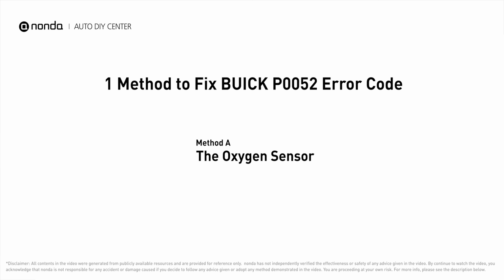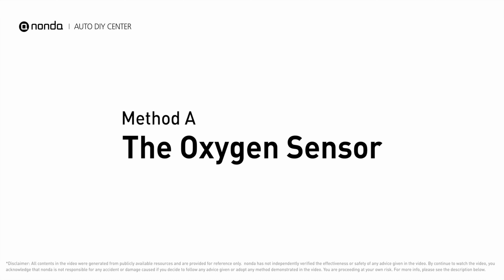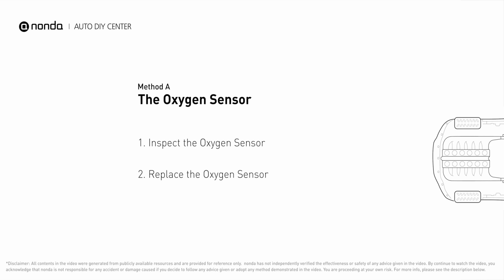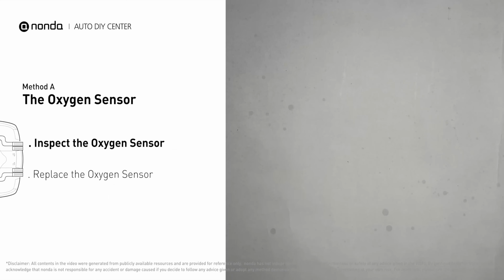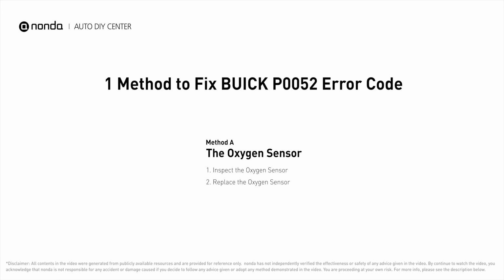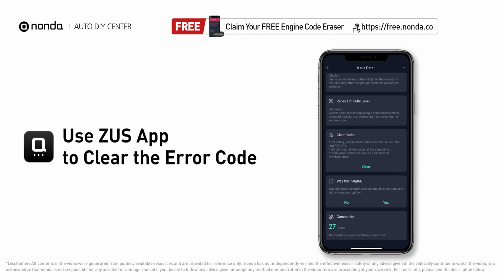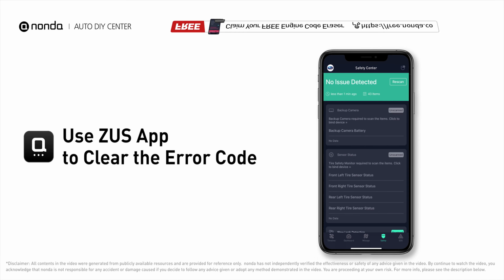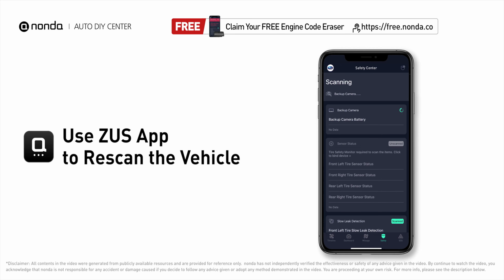How to Fix BUICK P0052 Engine Code in 2 Minutes [1 DIY Method / Only $19.77]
Claim your FREE engine code eraser

This video shows you How to Fix Engine Code BUICK P0052 in the easiest, quickest, and cheapest way. 1 practical solution to fix the BUICK P0052 error code. 1 simple DIY solution to repair BUICK P0052.

Engine Code BUICK P0052: HO2S Heater Control Circuit High (Bank 2 Sensor 1). This code may be triggered, when your vehicle’s control module, detects a fault in the heater circuit in oxygen sensor Bank 2 Sensor 1. Cylinder No.2. Catalytic Converter. Inspect Electrical Connections, Wire Harness, And Metal Tabs. How to replace an oxygen sensor. How to replace the O2 sensor. Tips and tricks for replacing the oxygen sensor in your car and fixing code BUICK P0052.

Fix Engine Code BUICK P0052 Easy DIY Method A | The Oxygen Sensor

The components displayed in this video are generic components that may not apply to all BUICK vehicles. Vehicle manufacturers may use manufacturer-specific components that are different from the ones shown in this video.

0:00 What is BUICK P0052
0:39 Method A - The Oxygen Sensor
1:40 Claim a FREE Engine Code Eraser